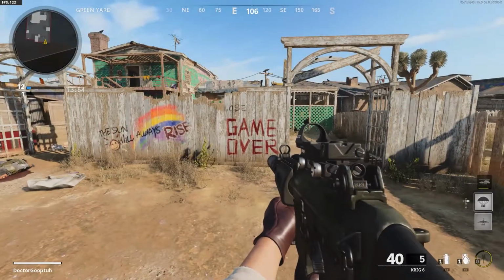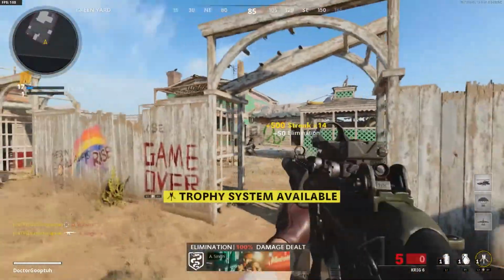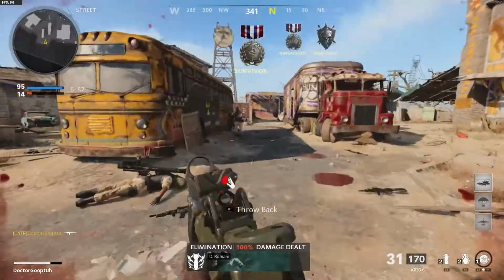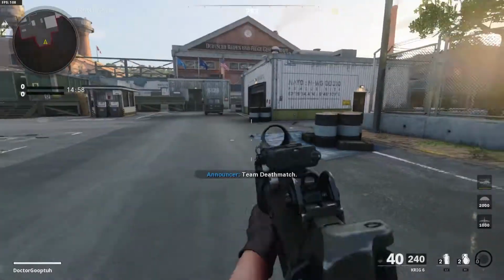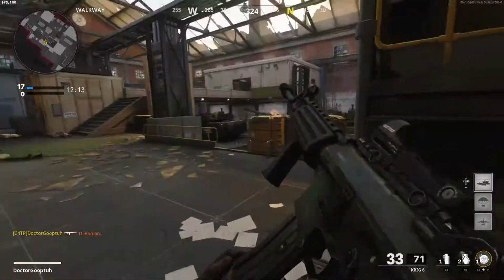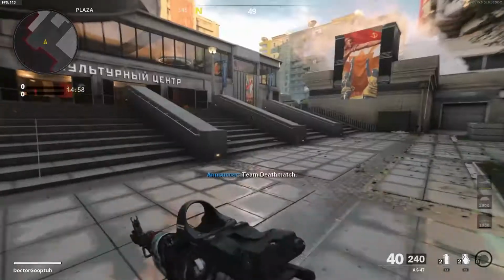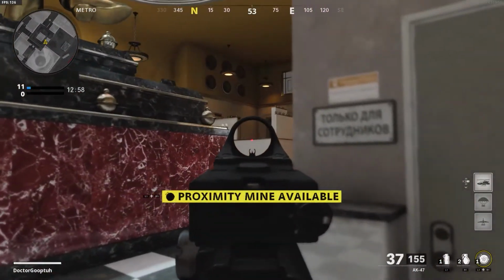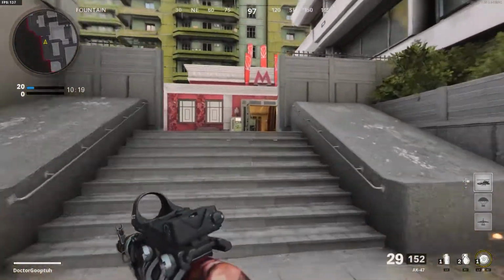Call of Duty: Black Ops Cold War Multiplayer Maps Tips and Tricks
In this video, Doc goes through some tips and tricks on Nuketown, Garrison, and Moscow. Let us know what you want to see next in the comments below!